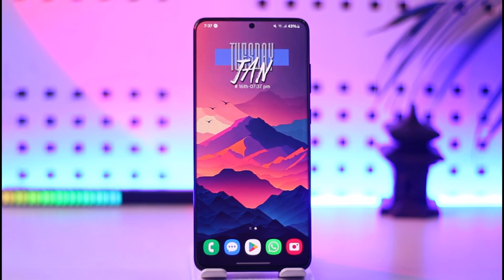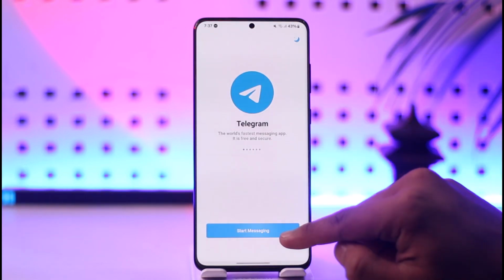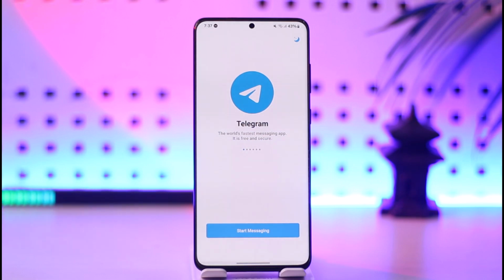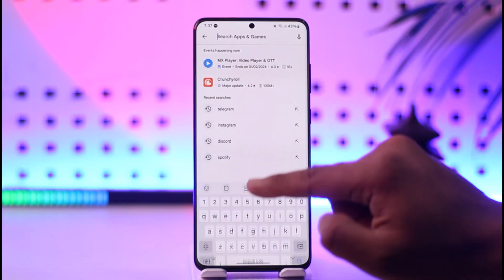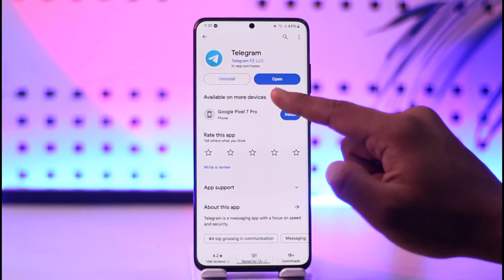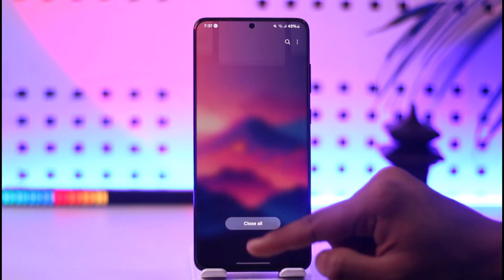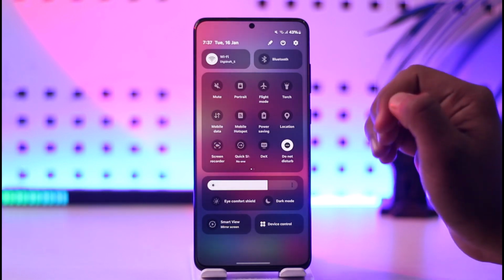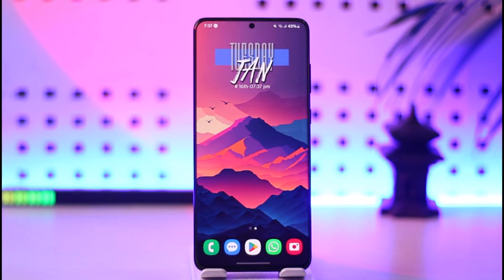Too Many Attempts Please Try Again Later Telegram !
In this video, I will show you how to fix too many attempts issue on Telegram.

~ Chapters:
0:00 Introduction
0:12 Try Again Later Fix On Telegram
1:11 Conclusion